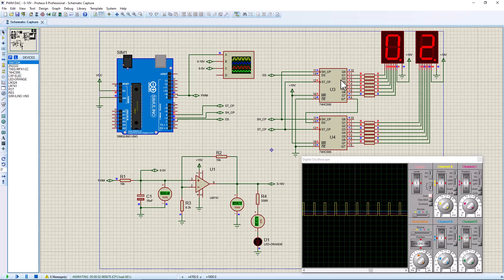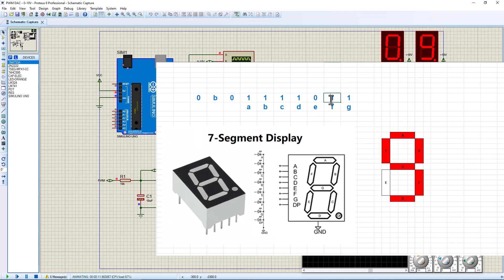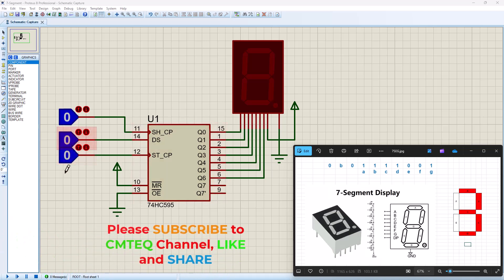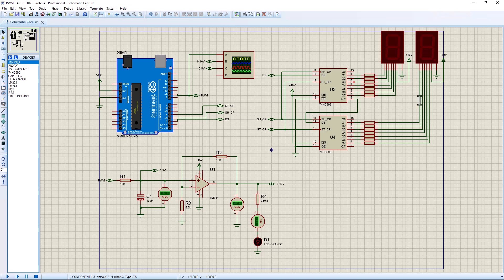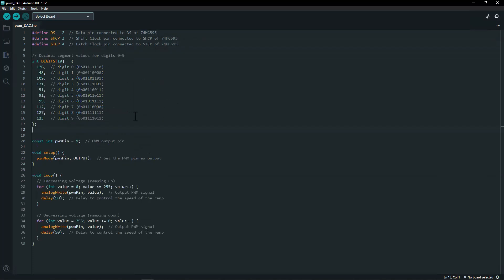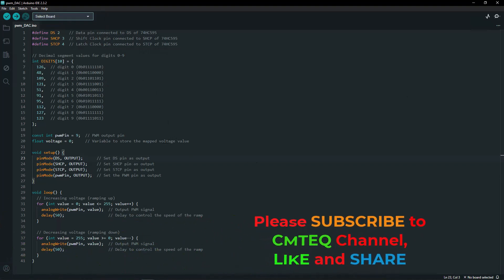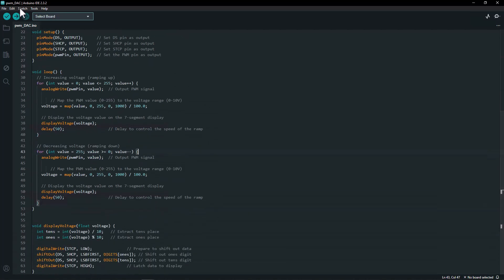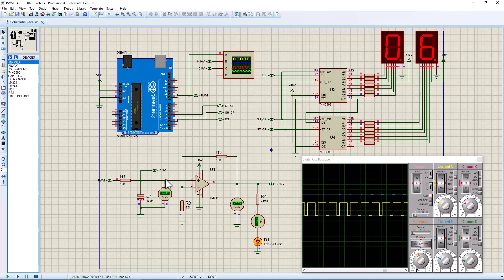How to convert an Arduino PWM signal to an Analog signal (DAC, 0-10V). part 2a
In this tutorial, you'll learn how to display the value of a DAC (Digital-to-Analog Converter) output on a 7-segment display using shift registers 74HC595 on Proteus Labcenter. This step-by-step guide will walk you through the circuit design, coding, and implementation process, making it easy to add numerical output to your DAC-based projects. Ideal for electronics enthusiasts, students, and anyone looking to enhance their understanding of DACs, 7-segment displays, and shift registers.

But there are many applications (like driving an OP amp to create a constant current or voltage source) where you need a changing voltage (analog signal) that has either no frequency or small frequency value like an AC signal of 50 or 60Hz, to achieve that you either need to make use of a dedicated DAC (Digital to Analog Converter) IC or a simplest RC Low pass filter, that you can decide which frequency to pass through.

Explore essential concepts such as PWM frequency, duty cycle, and filter design considerations. Gain practical insights into selecting components, designing the filter circuit, and calibrating the analog output for accurate voltage levels. Whether you're prototyping analog circuits or integrating sensors, mastering PWM to analog conversion is essential for precision control and sensor interfacing in Arduino projects.

🔧 What You’ll Learn:
Understanding PWM Signals and Analog Conversion
Designing a Low-Pass Filter for PWM to Analog Conversion
Calibrating Analog Output for Accuracy
Practical Applications in Arduino Projects

📌 Key Topics Covered:
Overview of PWM and DAC Concepts
Step-by-Step Guide to PWM to Analog Conversion
Real-World Examples and Use Cases
Tips for Optimizing Analog Signal Quality

Introduction to Arduino PWM Signals
Using Sensors with Arduino
Advanced Techniques in Arduino Programming

Questions or feedback? We're here to support your journey into Arduino development and electronics!